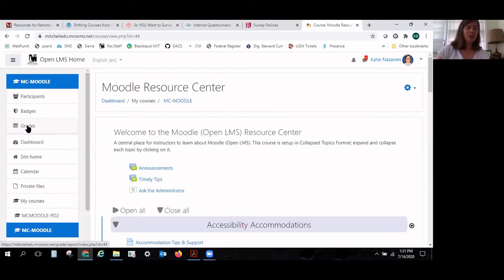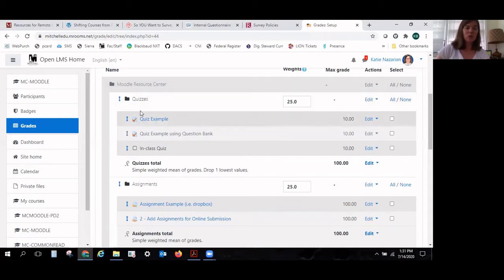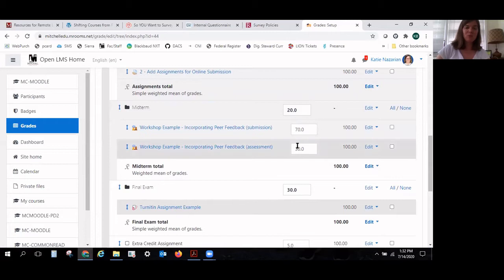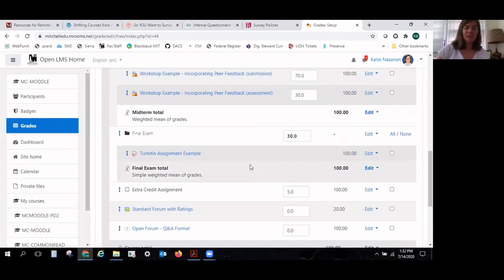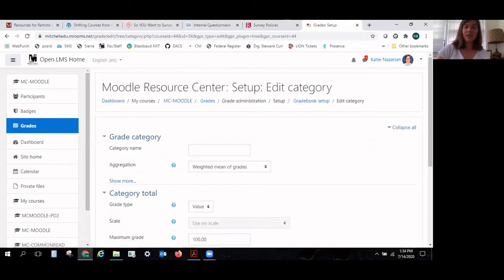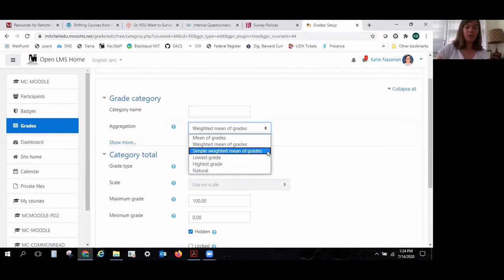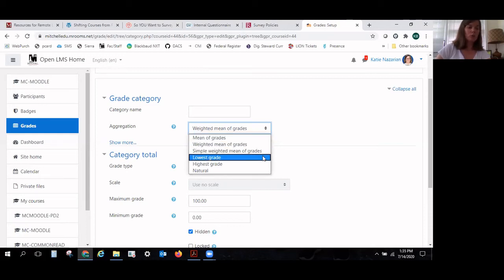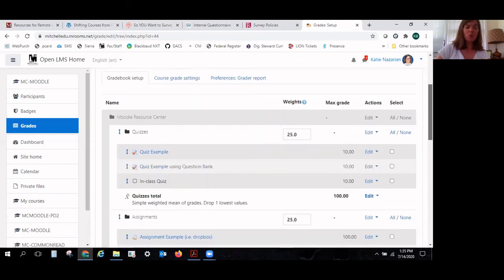Moodle Gradebook Part 2 Aggregations 3.8